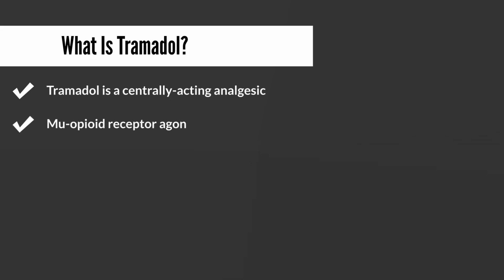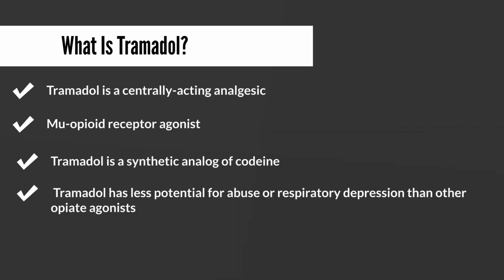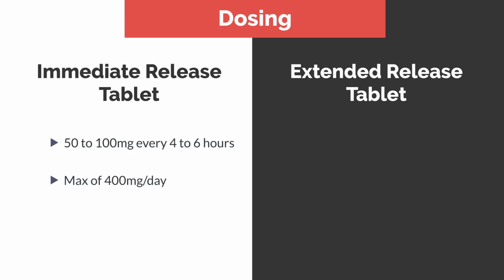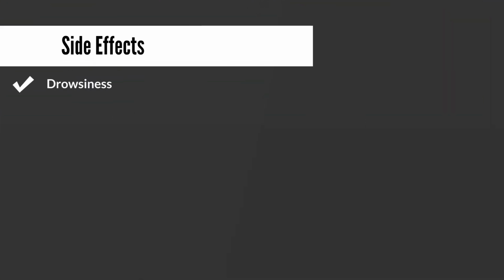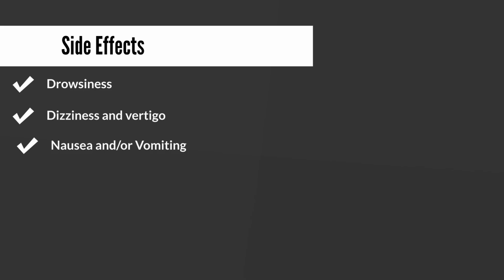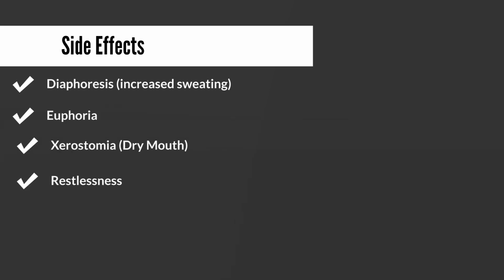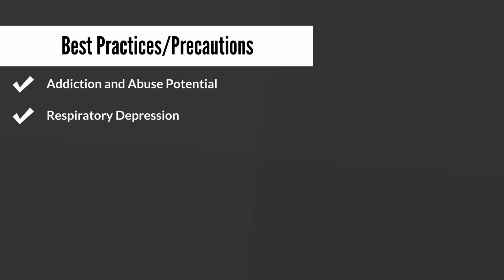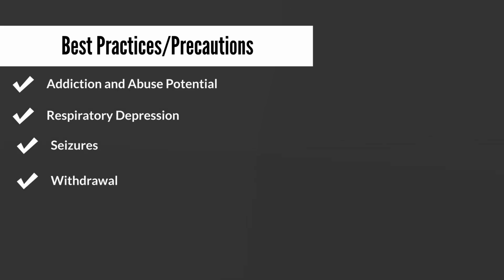Tramadol Side Effects, Warnings, Addiction & Withdrawal | Ultram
Pharmacist Review of Tramadol to include the side effects of Tramadol, abuse, misuse, and addiction potential of Tramadol. The dosing and precautions for people taking Tramadol are also discussed.